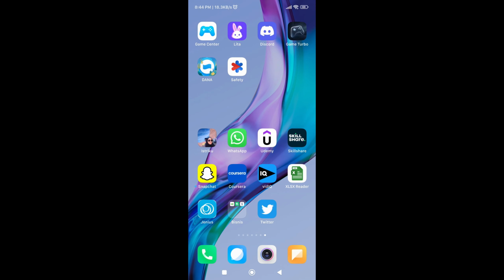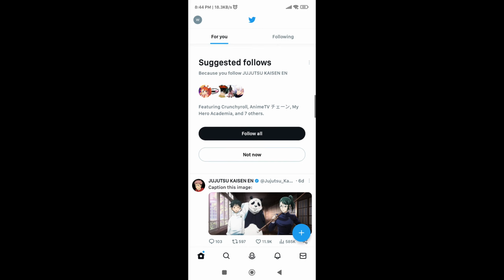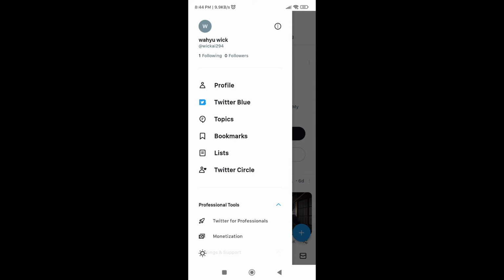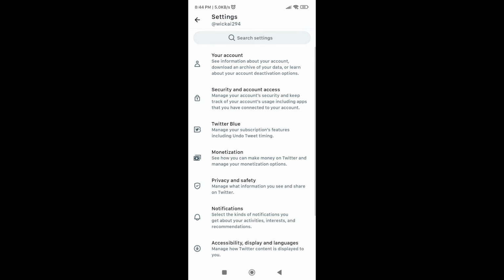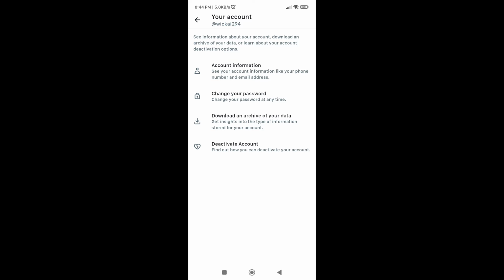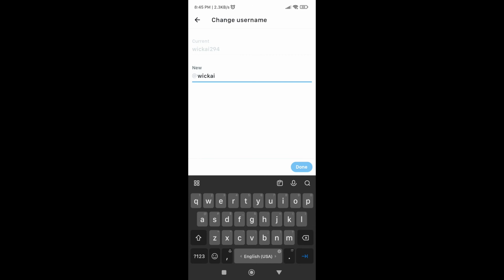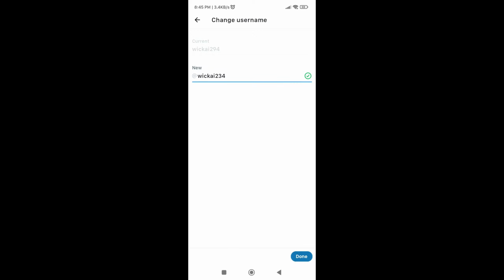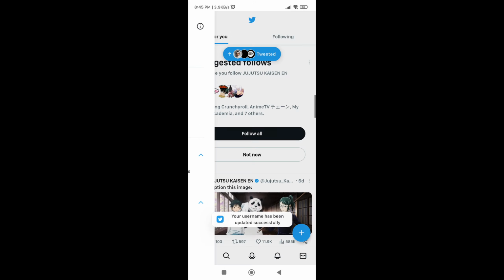How To Change Twitter Username 2023 Step-by-Step Guide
Want to update your Twitter username? Look no further! In this comprehensive tutorial, we'll walk you through the process of changing your Twitter handle in a few simple steps. Whether you're rebranding, personalizing your profile, or just want a fresh username, we've got you covered. Watch now and learn how to navigate the Twitter app, access the settings, choose a new username, and ensure its availability. Follow along with our easy-to-follow instructions and start enjoying your new Twitter identity today! Let's dive in and unlock the power of a new Twitter username!